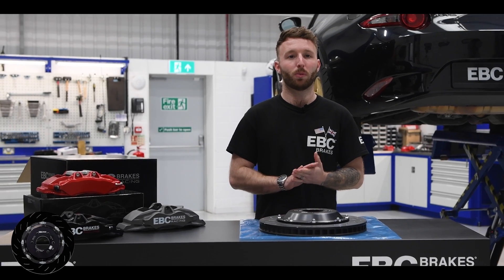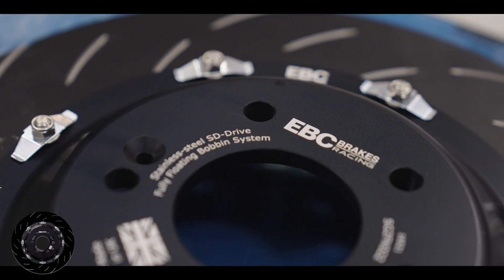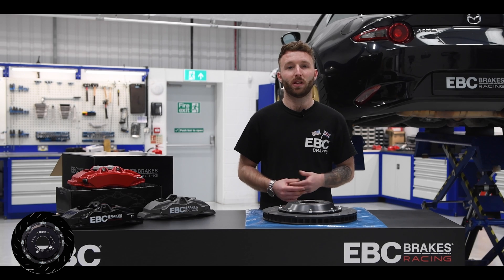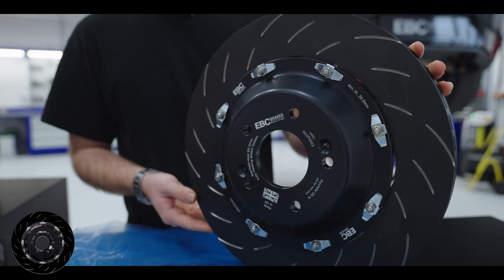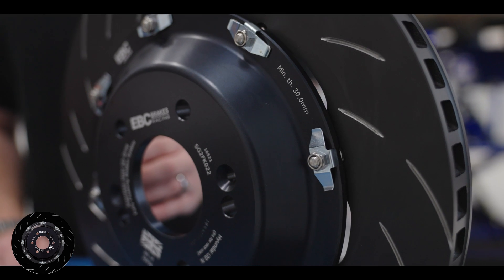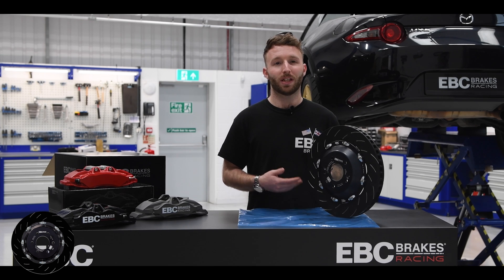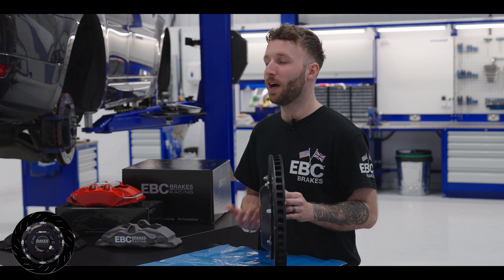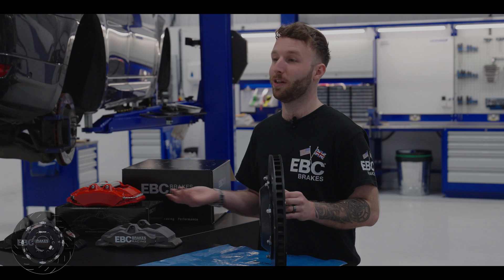NEW Thermic-Coated Floating Discs | Tech Talks – EBC Brakes' Track/Racing Range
TECH TALKS
Welcome to EBC Brakes' 'Tech Talks' series, where we look at each of our braking components in more detail. Watch as a member of our team talks us through the technical details of our product lines, whilst addressing common myths and queries in the process.

THERMIC-COATED TWO-PIECE FULLY-FLOATING DISCS
This time, we introduce a recently-added feature on our much-loved two-piece fully-floating automotive disc range – a new thermic coating.
This thermic black corrosion-resistant finish is the latest technology in rust and corrosion prevention.

Find out more about EBC's range of track/racing products by clicking